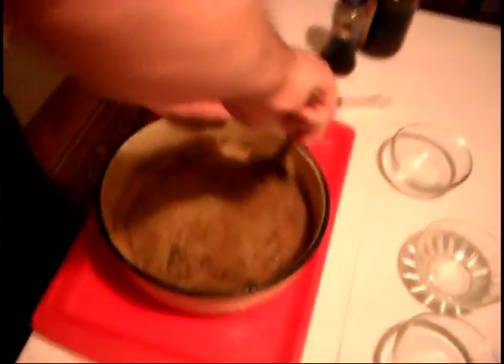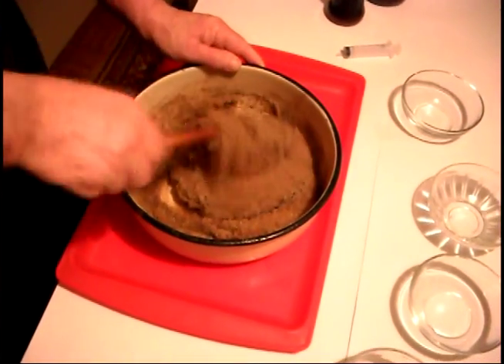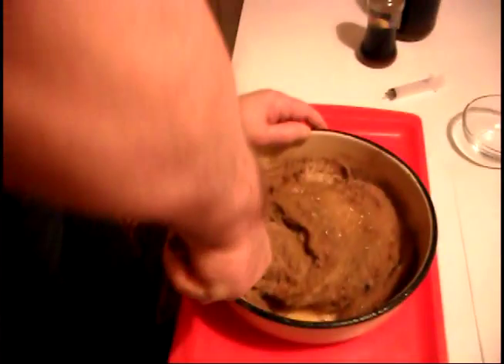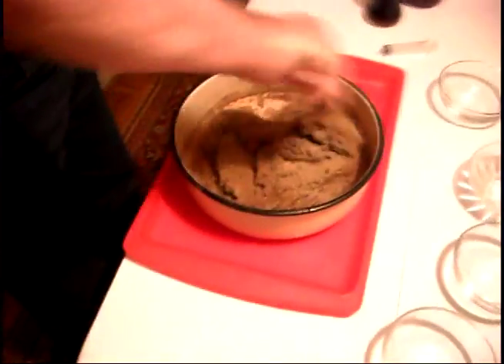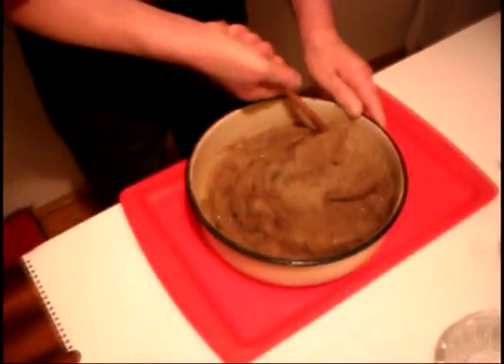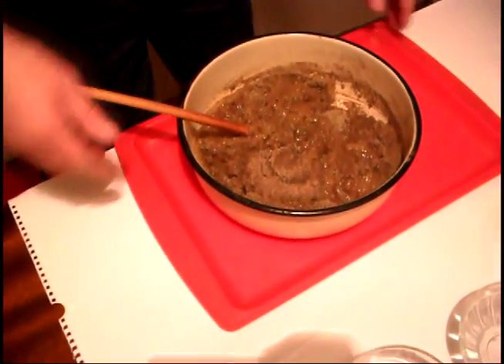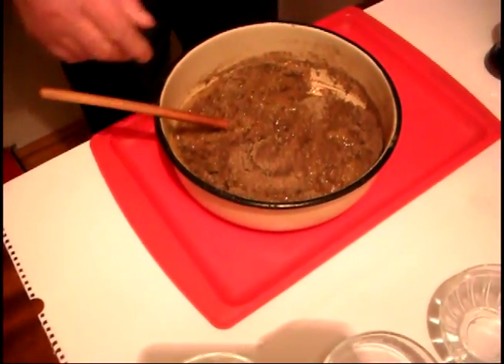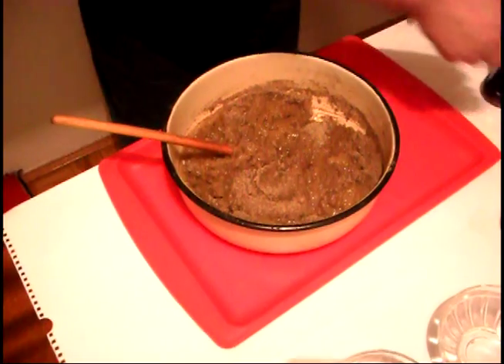proizvodim i prodajem Med sa lekovitim biljem i propolisom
БРОНХОМЕД -- МЕД СА ЛЕКОВИТИМ БИЉЕМ И ПРОПОЛИСОМ

ПЧЕЛАР И ТРАВАР МИЛИВОЈЕ СТОИЛКОВИЋ ИЗ ДИМИТРОВГРАДА (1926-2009) ЈЕ ПРИПРАВЉАО ПРИРОДНИ МЕЛЕМ БРОНХОМЕД И ПРЕПОРУЧИВАО ВИШЕ ОД 40 ГОДИНА КАКО БИ ПОМАГАО ОБОЛЕЛИМА ОД ПЛУЋНИХ БОЛЕСТИ. ИСТО ПОМОЋНО СРЕДСТВО, ПО НАСЛЕЂЕНОЈ РЕЦЕПТУРИ И ДАНАС ПРАВЕ ЊЕГОВА ЋЕРКА СЛАВИЈА И ЗЕТ МИРОЉУБ МАНИЋ.

*БЛАГОТВОРНА СВОЈСТВА ПРИРОДНОГ ПРЕПАРАТА БРОНХОМЕД*

ПРЕВАСХОДНО ПОМАЖЕ У ЛЕЧЕЊУ ПЛУЋНИХ БОЛЕСТИ -- АСТМЕ, ХРОНИЧНОГ И АКУТНОГ БРОНХИТИСА, ЗАПАЉЕЊА ПЛУЋА (ПОСЕБНО ЗА ПУШАЧЕ!)  ЈЕР ОЛАКШАВА ИСКАШЉАВАЊЕ ЖИЛАВЕ СЛУЗИ, ПРИРОДНИ ЈЕ АНТИБИОТИК И УВЕЋАВА ОТПОРНОСТ ЦЕЛОКУПНОГ ОРГАНИЗМА.

ТАКОЂЕ, НАРОЧИТО ПРОБРАНО ЛЕКОВИТО БИЉЕ И МЕД И ПРОПОЛИС, ПОТПОМАЖУ И КОД ДРУГИХ ТЕГОБА:
БРОНХОМЕД ЈЕ БЛАГО УМИРУЈУЋЕ СРЕДСТВО И ОТКЛАЊА НЕСАНИЦУ, ЗАТИМ ПОПРАВЉА НЕУРЕДНУ МЕНСТРУАЦИЈУ; ЈАЧА ПОТЕНЦИЈУ; СТИШАВА УПАЛНЕ ПРОЦЕСЕ; СМИРУЈЕ ГРЧЕВЕ И УБРЗАВА ПРОБАВУ; ПОДСТИЧЕ ИЗЛУЧИВАЊЕ ОТРОВА ИЗ ОРГАНИЗМА.

УПОТРЕБА БРОНХОМЕДА -- ОДРАСЛИ И ДЕЦА СТАРИЈА ОД 12 ГОДИНА:
3 -- 4  ПУТА ДНЕВНО, ПОЛА САТА ПРЕ ЈЕЛА, 1 СУПЕНА КАШИКА
ДЕЦА: 3 -- 4 ПУТА ДНЕВНО, ПОЛА САТА ПРЕ ЈЕЛА, 1 КАФЕНА КАШИКА
ПРЕ УПОТРБЕ ПРОМЕШАТИ! ПАКОВАЊЕ ПЛАСТИЧНА ТЕГЛА ЗАПРЕМИНЕ 1 ЛИТАР.

СЛАВИЈА И МИРОЉУБ МАНИЋ: 010/32 77 81; СТЕВАНА СРЕМЦА 50/29, 18300 ПИРОТ